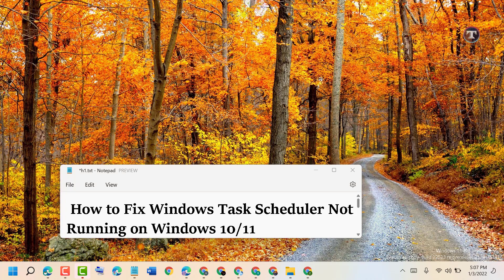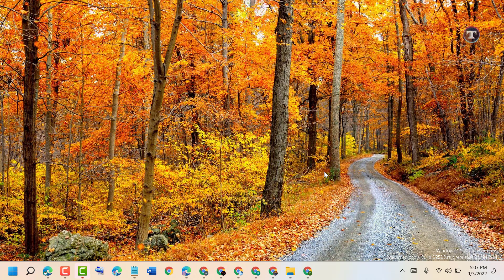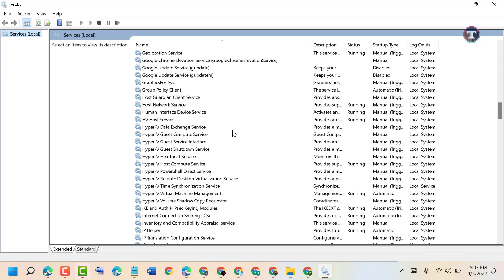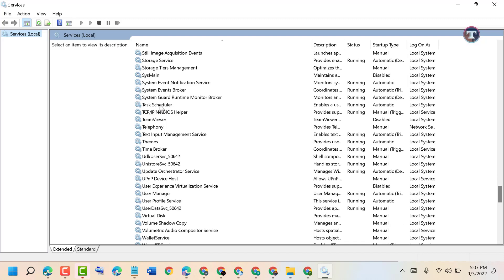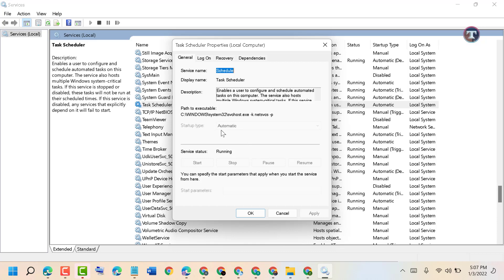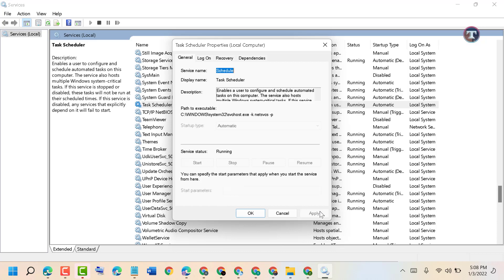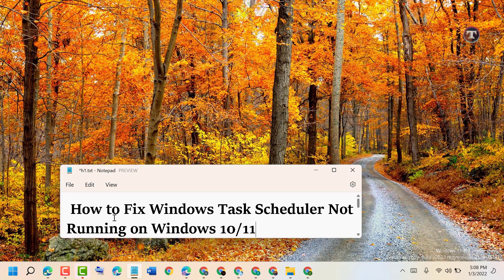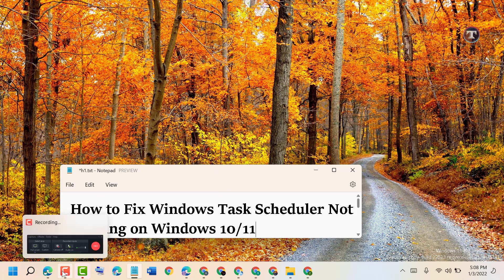How to Fix Windows Task Scheduler Not Running on Windows 10/11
This Tutorial Helps to Fix Windows Task Scheduler Not Running on Windows 10/11

00:00 Intro
00:21 - Click Start, and type services.
00:21 - Look for Task Scheduler.
00:59 - Under Startup Type list, select Automatic.
01:11 - Closing